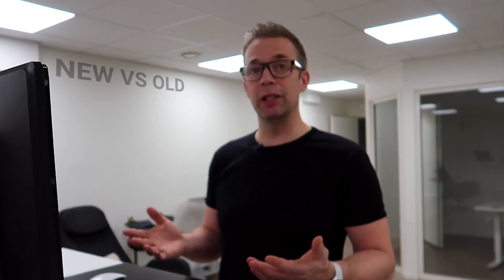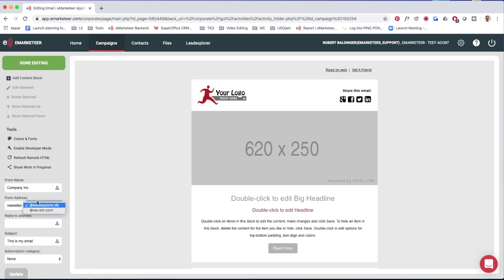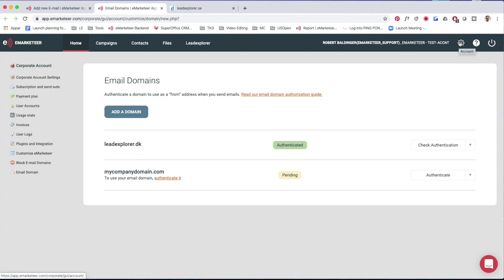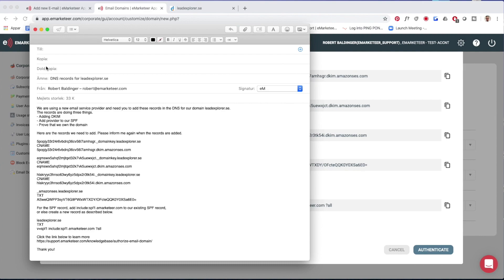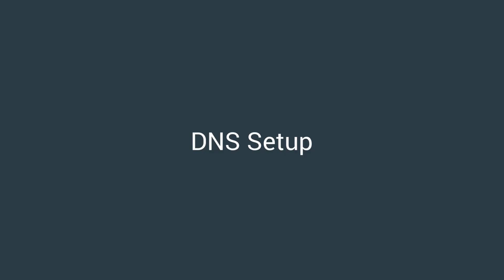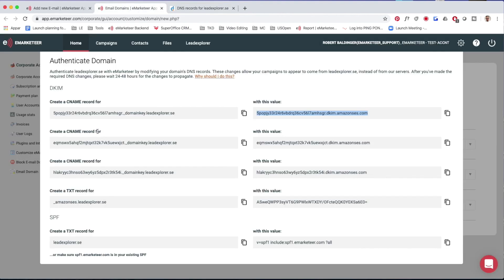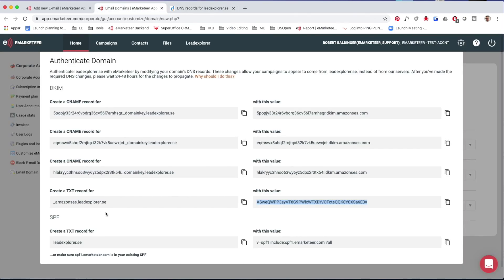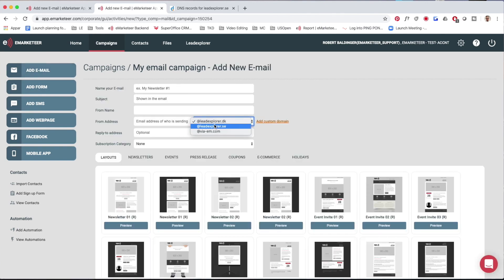eMarketeer's new email service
For improved and faster deliverability and security, we switch out the technology that does your email send-outs.

In this video, you learn the difference between eMarketeer's "old" and "new" email service and why you need to authenticate your domain.

1:18 New vs old email service
4:33 How to authenticate your domain, a step-by-step guide.